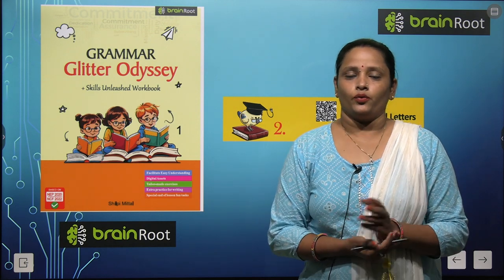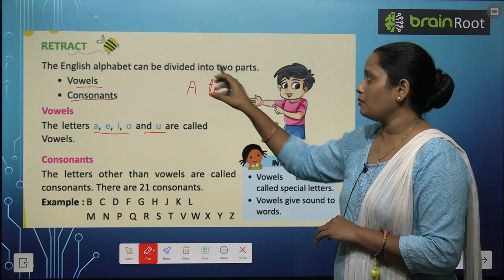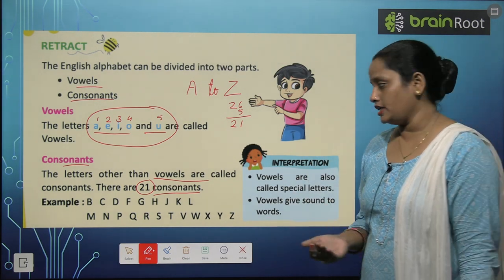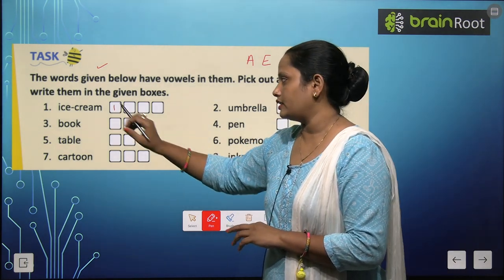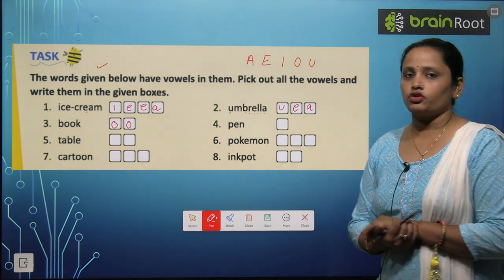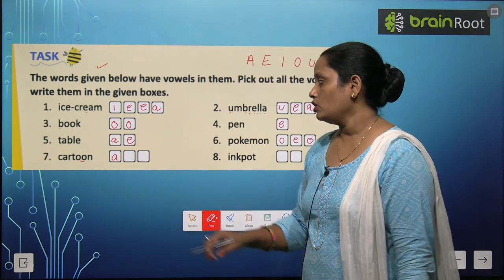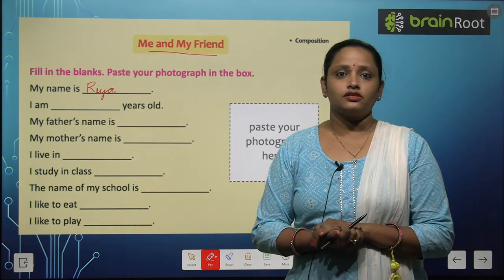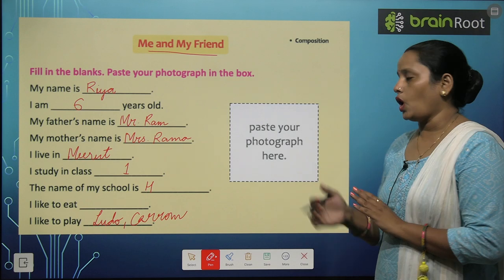BRAIN ROOT ENGLISH GRAMMAR GLITTER ODYSSEY CLASS 1 CHAPTER 2 SPECAIL LETTERS